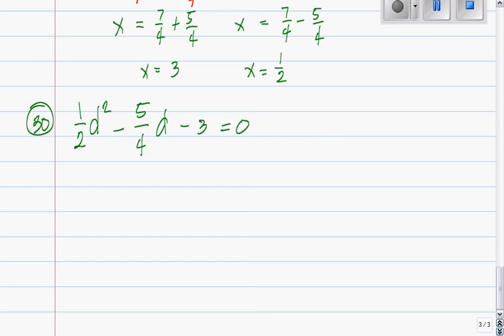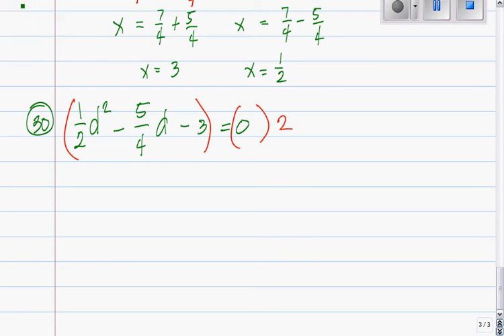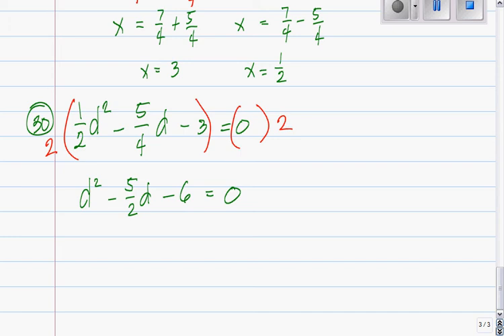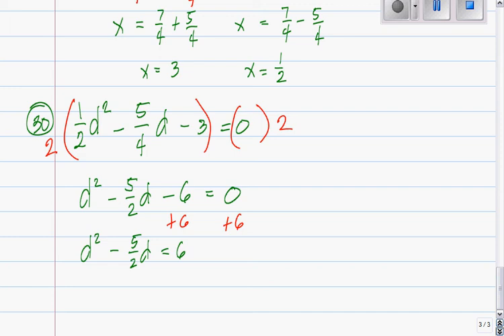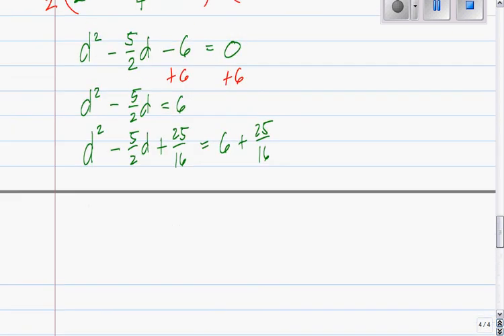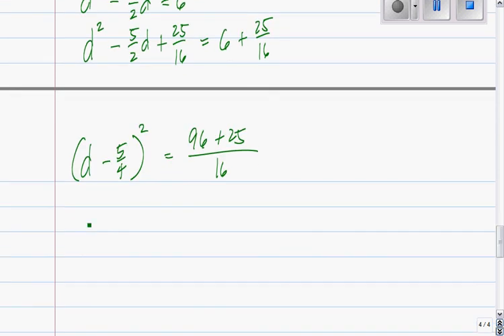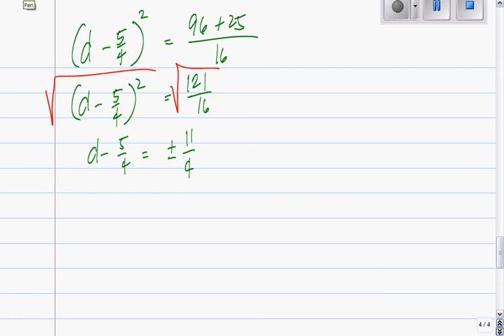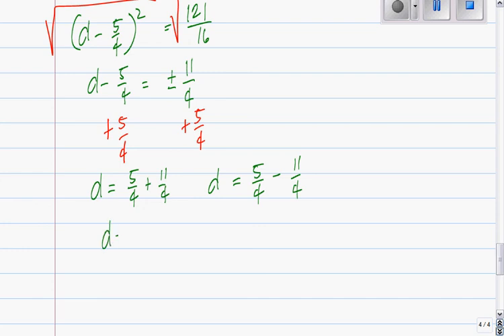Cpmpleting the square 2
Problem 30 p746